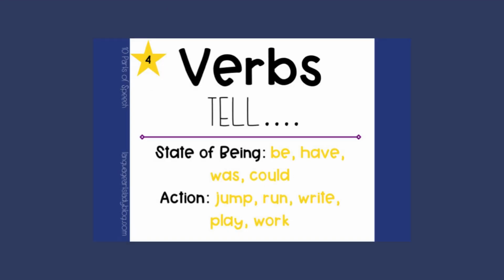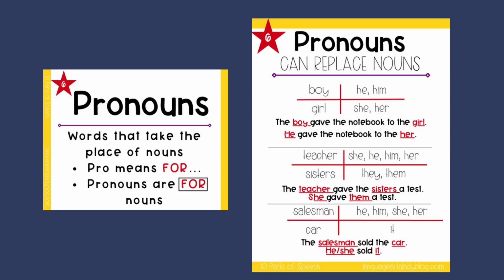10 Minute Grammar Bonus Episode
Episode Bonus: New Series—-Next Level 10 Parts of Speech

Welcome back to 10 Minute Grammar! I am starting a new twelve-part series on the parts of speech (each part one episode)—-but NEXT LEVEL!

If you have followed 10 Minute Grammar from the beginning, you might remember that I started the podcast out with the 10 Parts of Speech in order. Very basic. But great tools and tricks for memorizing them and teaching them.

Now we are going to delve into them again—but this time, are taking it up a notch:

Why do some people say thee and some say the?
How can I help my students tell when a word is being used as a noun Vs a verb (racing in tomorrow’s run Vs going to run) and a noun Vs an adjective (she is a doll Vs she has a doll face)?
Why do some adjectives end in ly?
How can I teach punctuation of double adjectives and double adverbs?
How can I solve the its Vs it’s problem once and for all for my kids?
My kids know fifty prepositions, now what do I do with that knowledge?

It is going to be a blast!

Get your free single page Parts of Speech poster for free at my Teachers Pay Teachers store!

Or purchase the entire 80 sheet poster and reference ring packet of all the beginning details of all ten parts of speech at my LAL store!